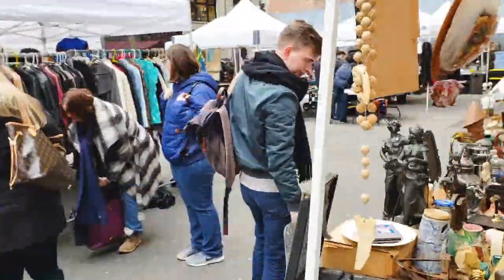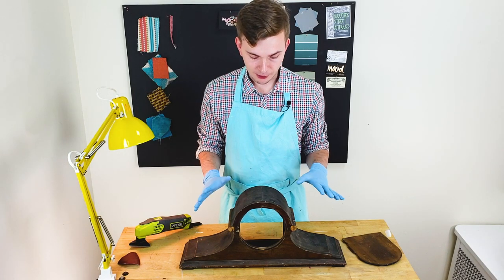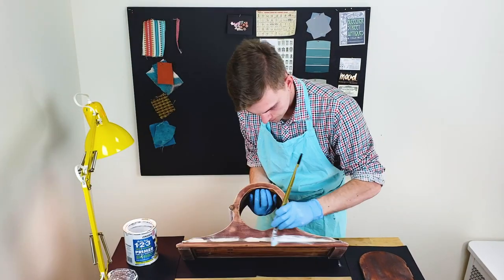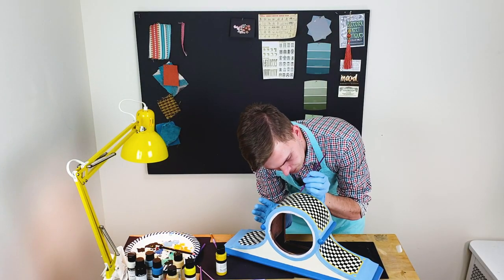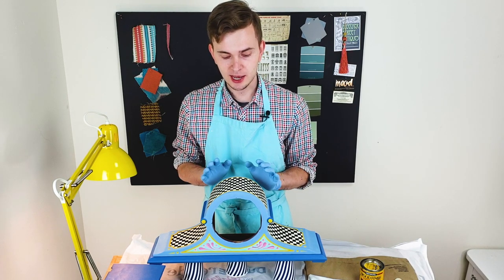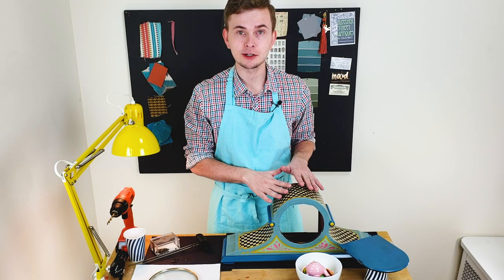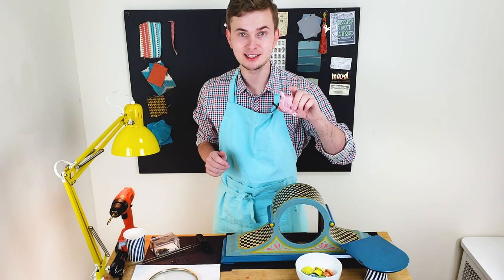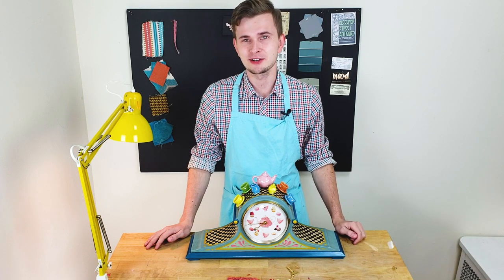DIY Treasure Transformation: Tea Time Clock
Hey DIY lovers!

You know that moment when your friends spill some high-quality tea? Gurl, this tea I’m about to spill is so good you’re going to think it just has to be fattening. When I was walking through the market I saw this dusty old mantel clock at a bargain price and I thought to myself; “treat yourself”.

I bought it with the intention of creating something whimsical and completely out of the ordinary. Like any normal person, the first thing I thought of was tea time in Alice In Wonderland. Please enjoy my creative journey.

Craftfully yours,
Philipp from Pink & Tassel